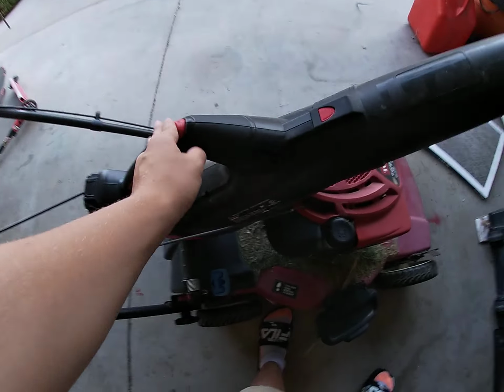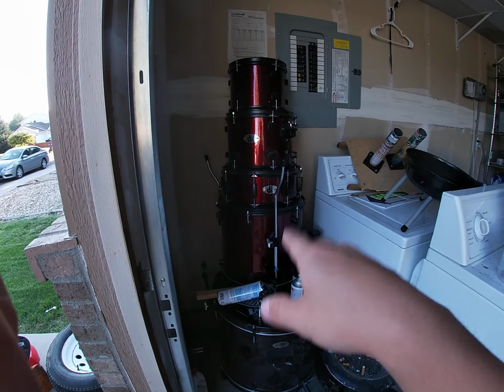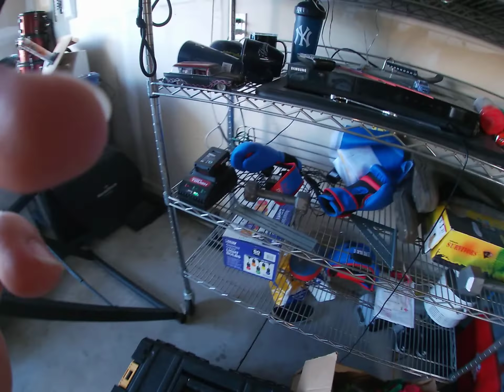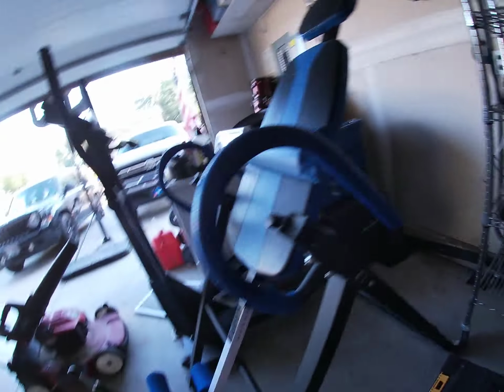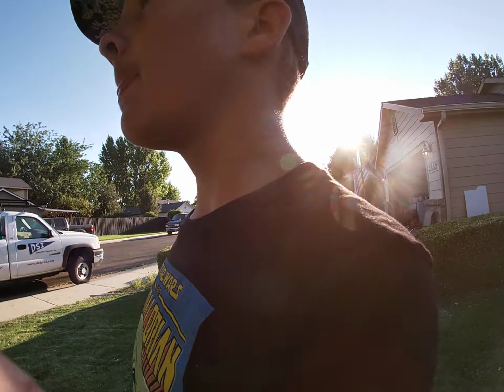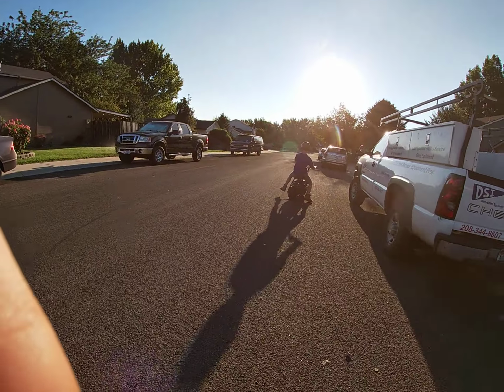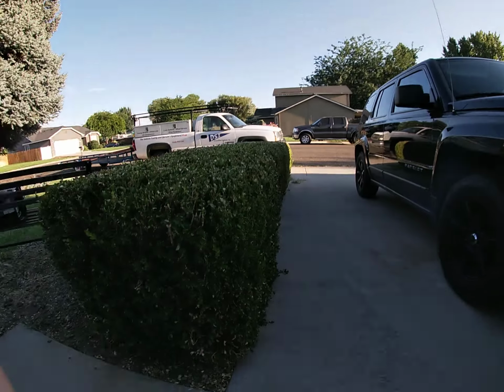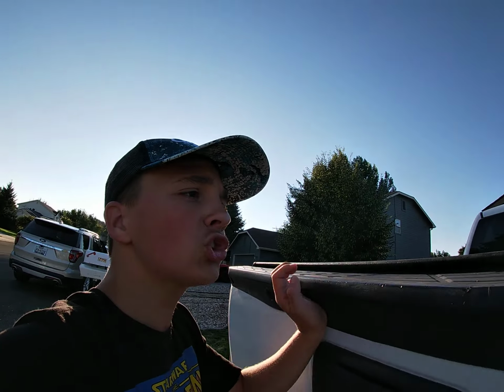Sharing My Video Ideas And Riding A Trail Bike!